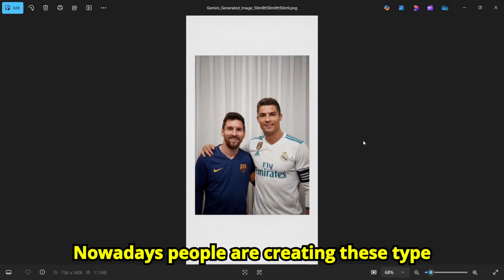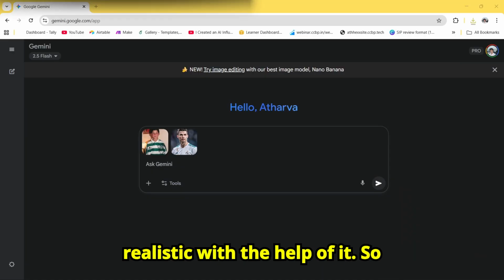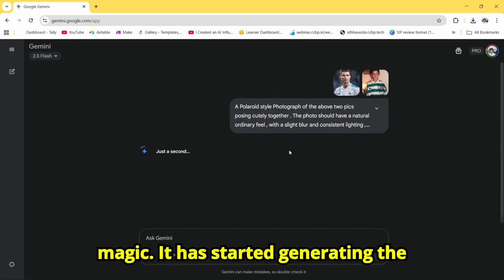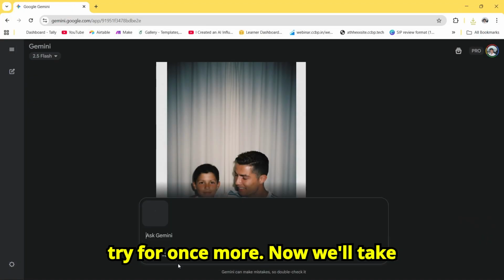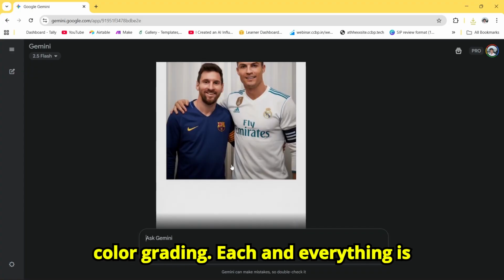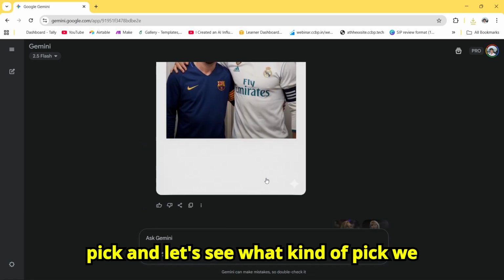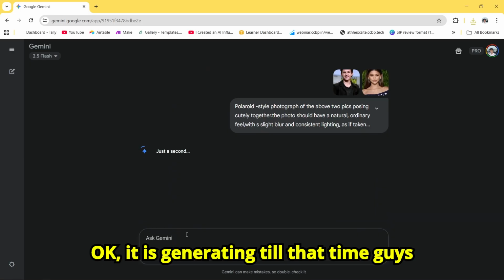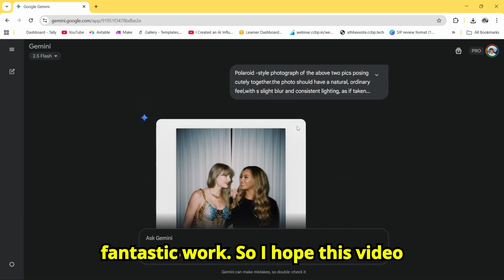The #1 Gemini Polaroid Trend You Can't Miss on Instagram | Full Tutorial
Hey everyone, welcome back! Are you looking to generate those perfectly aesthetic AI Polaroid photos that capture a sweet, candid vibe? In this video, I'm going to show you the easiest AI trick to create stunning, Polaroid-style images—all you need is ONE simple prompt!

We're diving deep into the power of AI image generation using a viral Midjourney prompt (works great on DALL-E, and even Gemini) to create that natural, ordinary feel photograph. This image generation prompt is designed to give you that clean, consistent lighting with a slight blur, all against a white curtains background. The best part? You can keep your subject's faces unchanged while still capturing that cozy, candid vibe frozen on film. Stop guessing and start creating!

🔑 The Viral Polaroid Prompt
Here is the exact, viral prompt you need to start generating these aesthetic images today:

👉 "Polaroid -style photograph of the above two pics posing cutely together.the photo should have a natural, ordinary feel,with s slight blur and consistent lighting, as if taken with a flash in a dim room , The background should be white curtains.keep the faces unchanged but capture a cozy ,candid vibe between the two ,like a sweet moment frozen on film"

What You'll Learn in this AI Tutorial:
How to quickly generate AI Polaroid photos in a dim room style.
The secret to getting that perfect, natural and candid vibe with AI.
The importance of specifying consistent lighting and white curtains for a clean backdrop.
Tips for keeping faces unchanged for realistic results.

How to use this powerful image generation prompt on your favorite AI tool.

0:01 AI Polaroid Trend Intro: Viral AI photo trend on social media.
0:18 Gemini AI Photo Generation: How to create AI Polaroid photos with Gemini.
0:25 Upload Images to Gemini: Steps for uploading your pictures.
0:46 Viral Polaroid Prompt: The exact prompt for natural AI images.
1:18 AI Magic Revealed: Witness the impressive AI-generated results.
1:58 Blending Famous Personalities: Examples with well-known figures.
2:55 Educational Content & Subscribe: Video's purpose and channel updates.
4:05 Free Gemini Subscription: How to get a free Gemini subscription.

Full SEO Tag Block
AI Polaroid, AI Image Generation, Aesthetic Photos, Midjourney Prompt, DALL-E 3, AI Art Tutorial, Candid Vibe, Polaroid Style, Image Generation Prompt, Digital Art, Gemini, Viral Midjourney Prompt, AI Photography, Candid Photos AI, Midjourney V6, AI Tutorial, AI Art